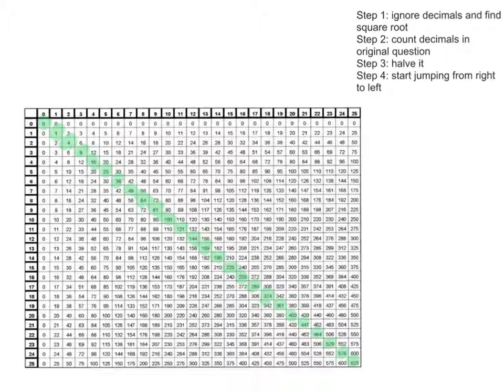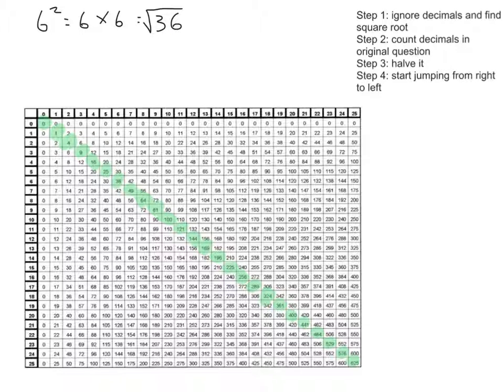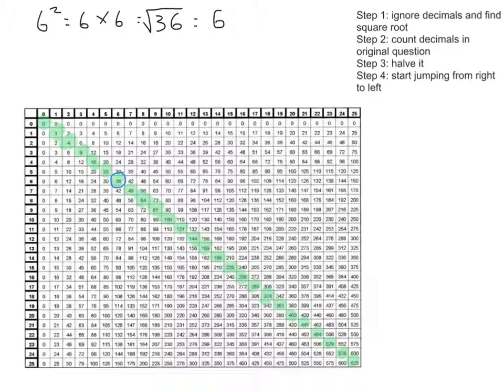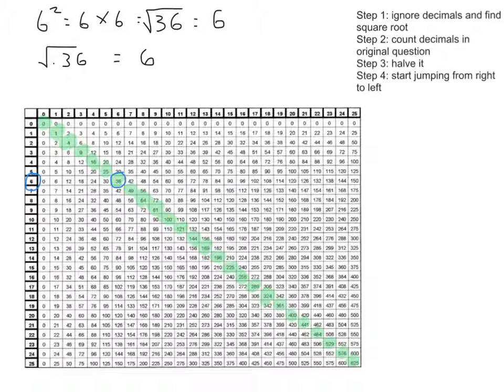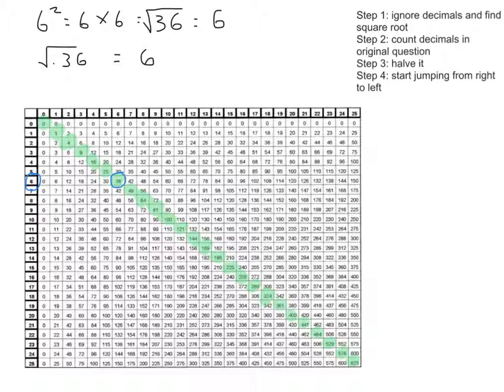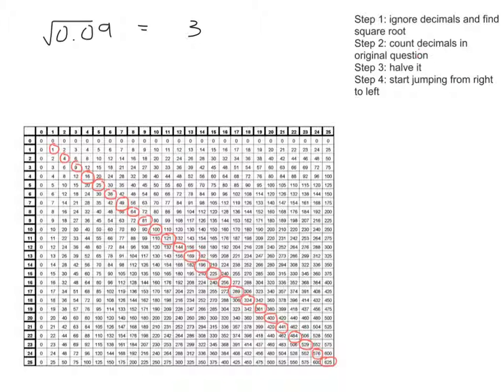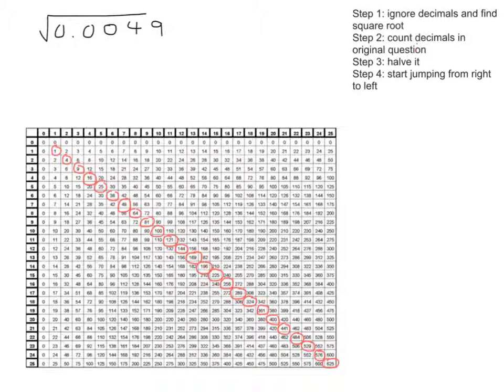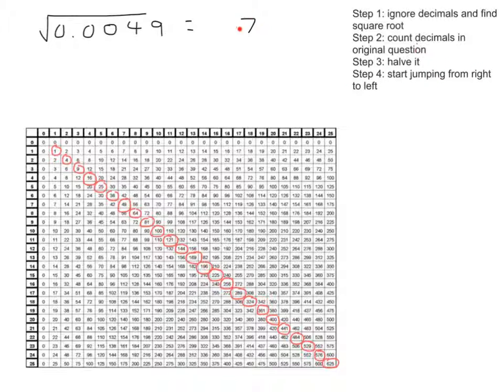Decimals - Part 14